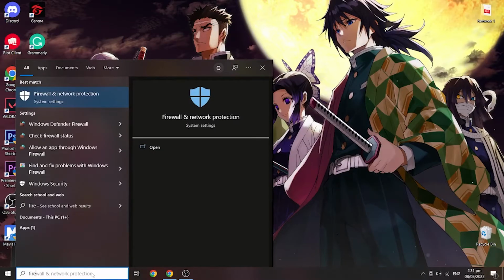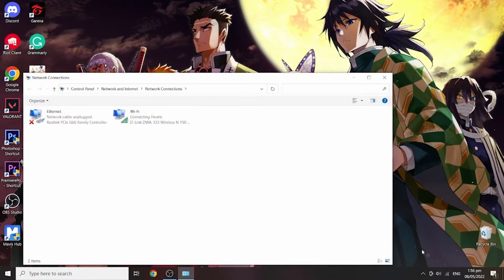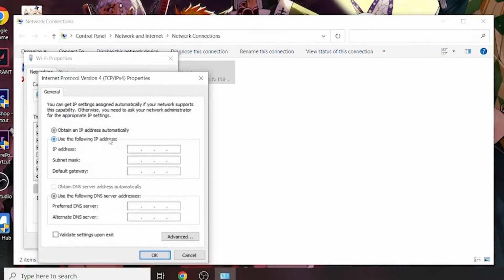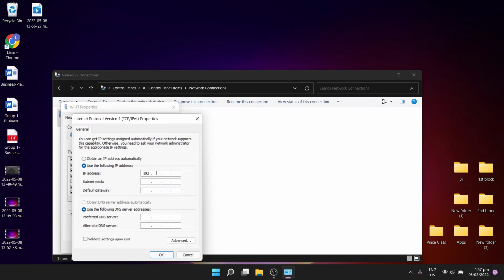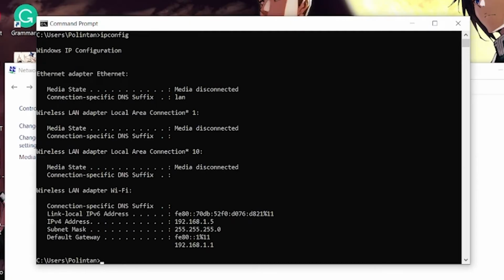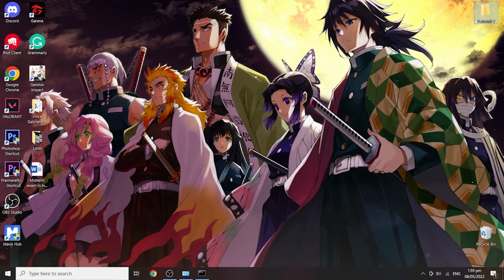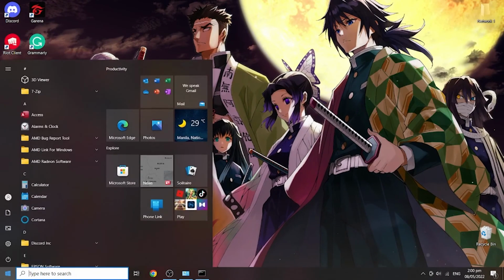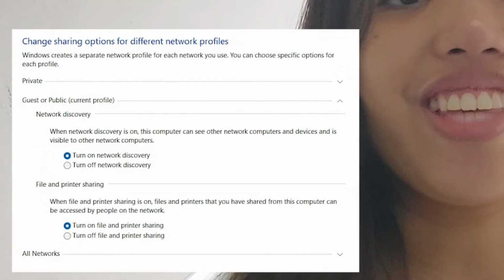CSS | WIRELESS PEER-TO-PEER NETWORK